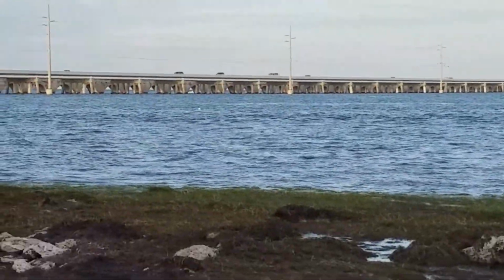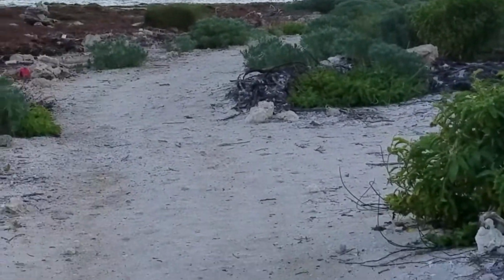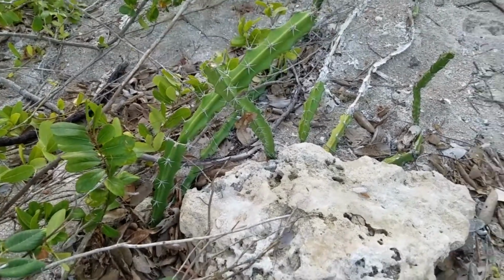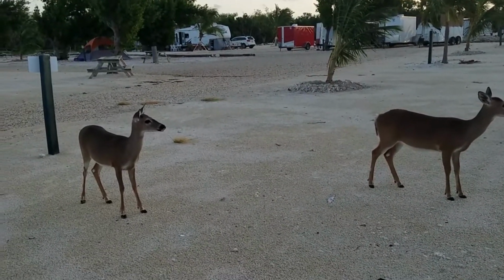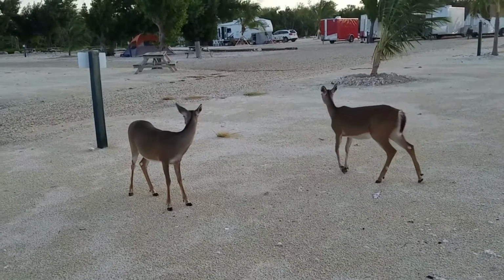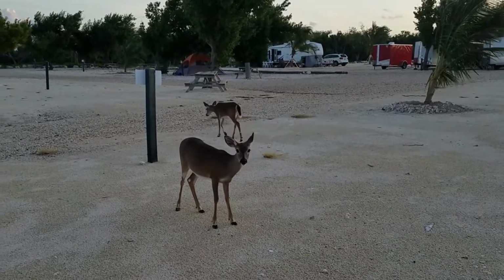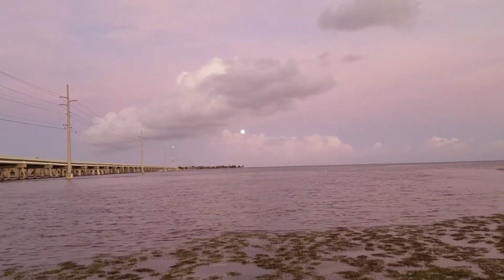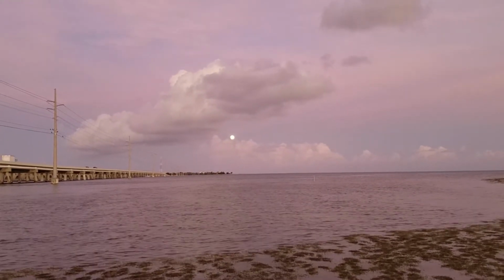Camping In The Florida Keys - Yup That's Us!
Here's some video of our camping at Big Pine Key Fishing Lodge.